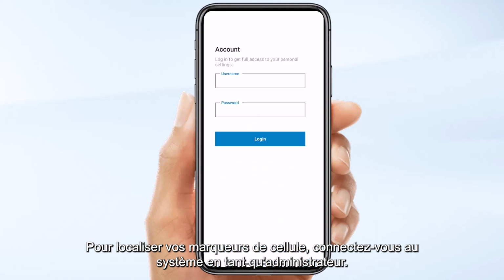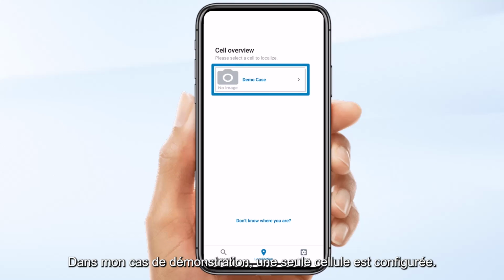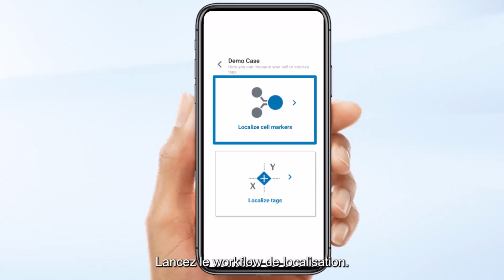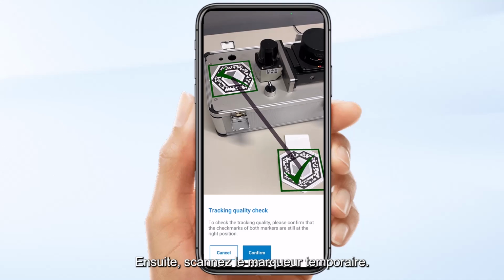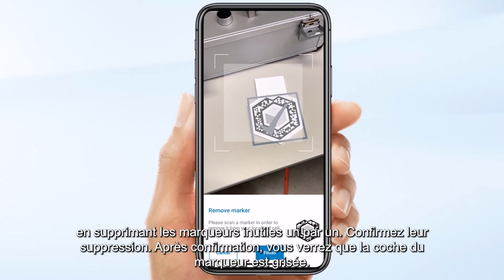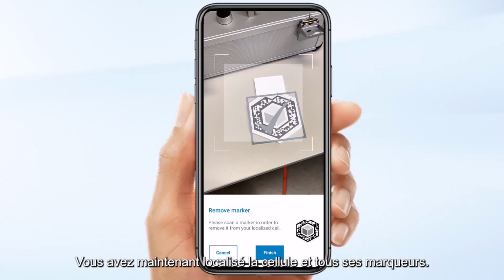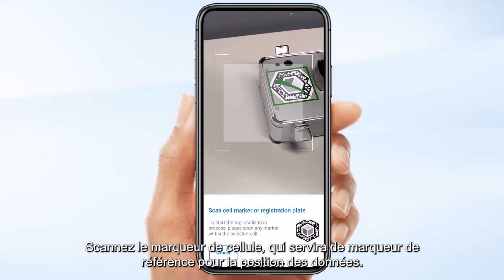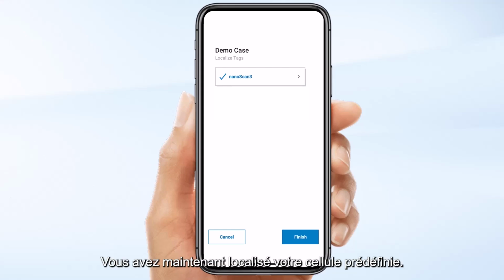Tutoriel 3 SICK Augmented Reality Assistant : Définir les positions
Accélérez le dépannage et la visualisation sur site grâce à la réalité augmentée ! L'assistant de réalité augmentée SICK (SARA) permet de visualiser les données du capteur directement là où il est utilisé. L'application SARA réunit les données enregistrées par le capteur et l'environnement réel sur l'écran de l'appareil mobile. La visualisation des données accélère le dépannage et facilite la mise en service, par exemple en affichant les zones d'alerte et les sites de détection d'objets.
Dans ce tutoriel, vous apprendrez à :
- Localiser votre cellule prédéfinie
- Fusionner les données de capteurs visualisées avec l'environnement réel